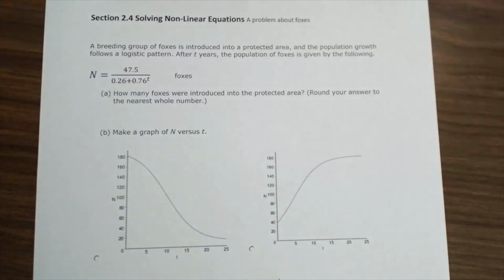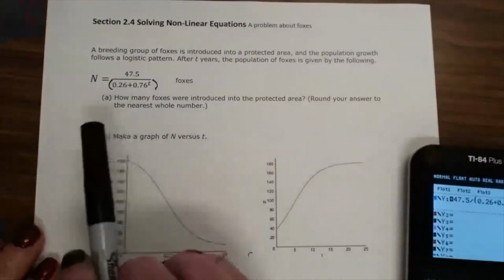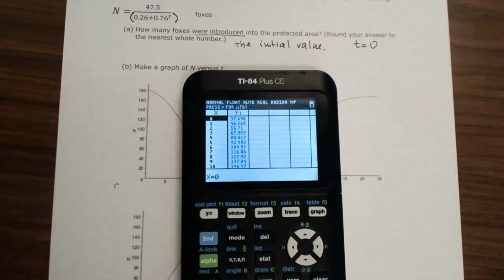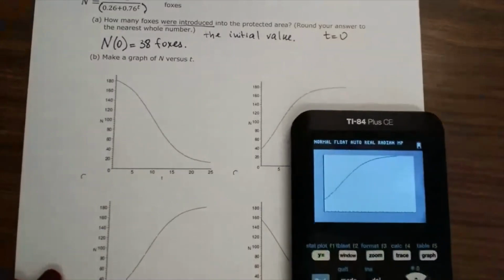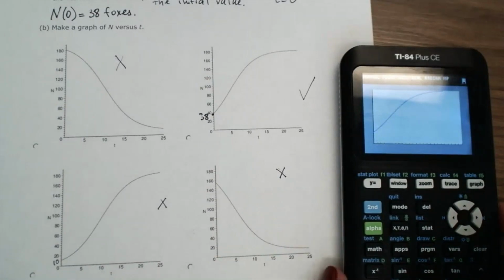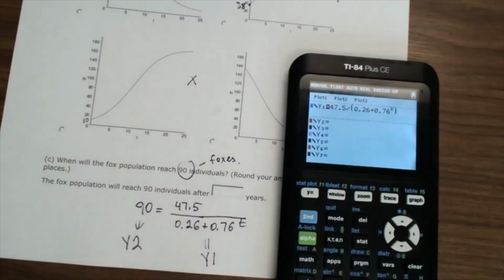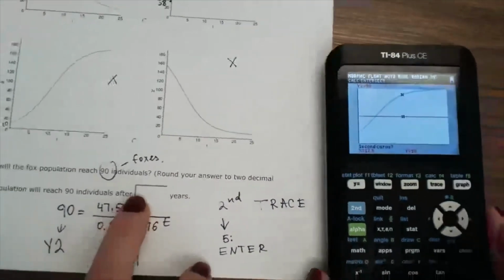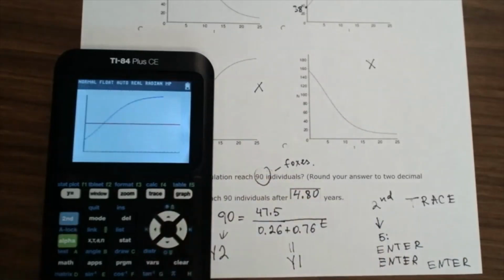Section 2 4 problem about foxes